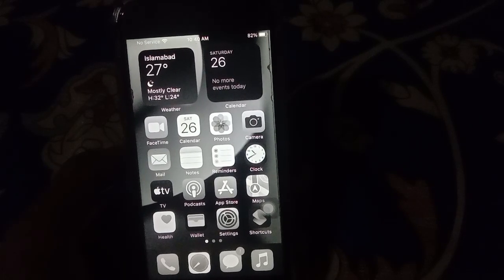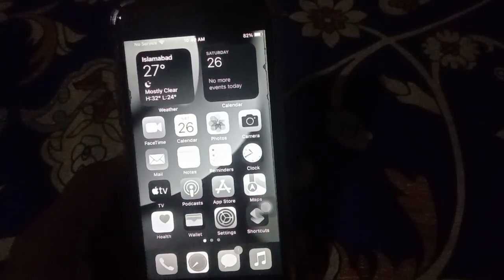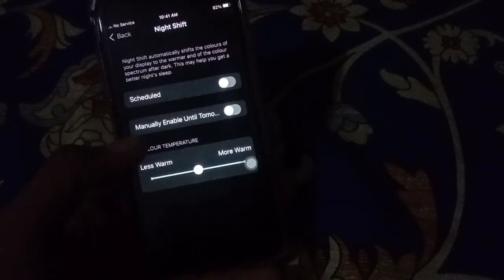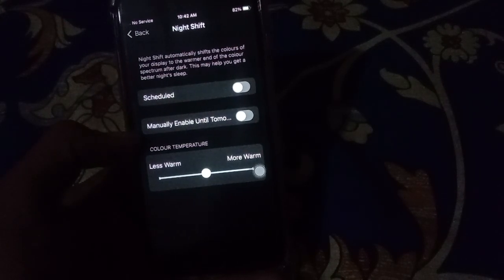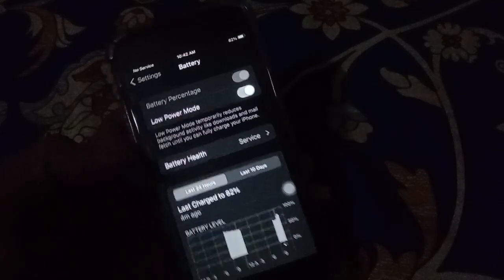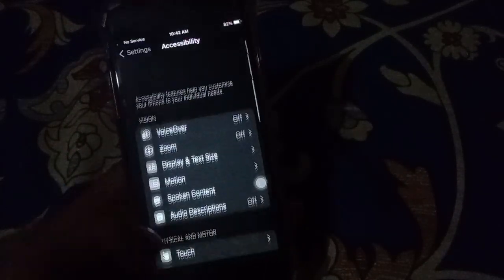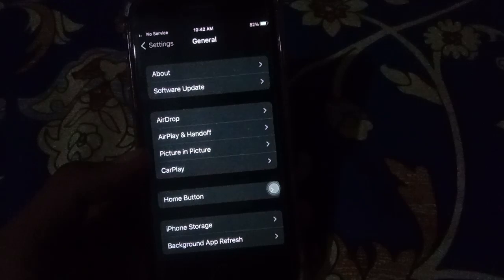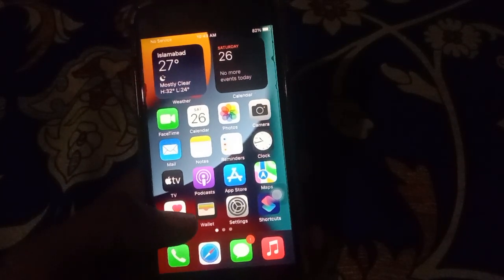How To Fix Yellow Screen on iPhone 2023